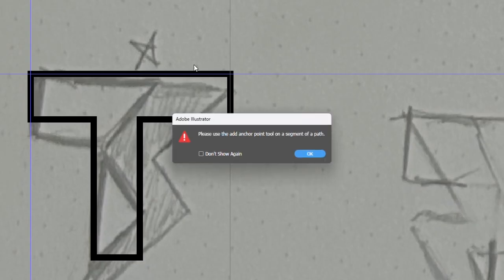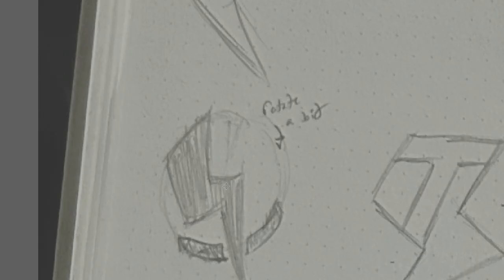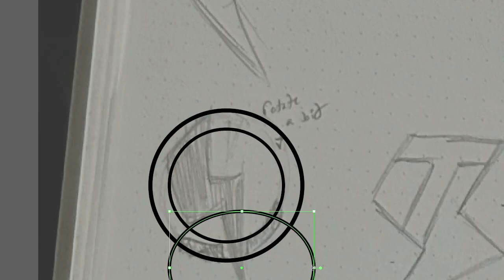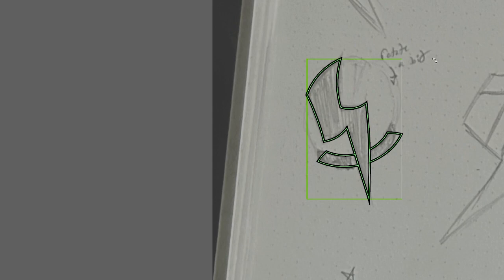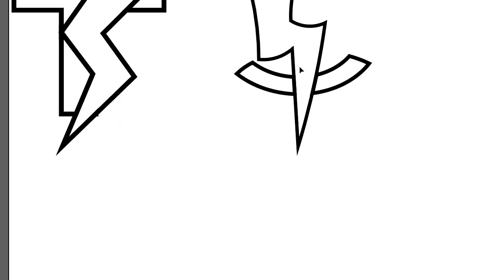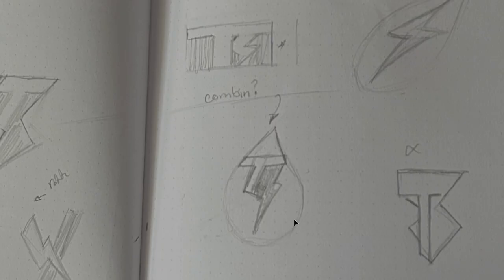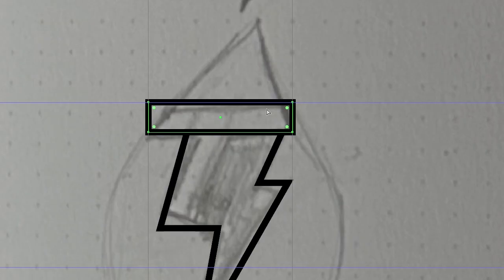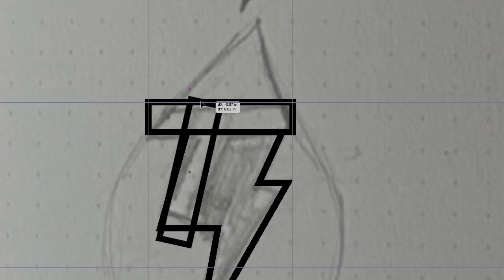sketch to vector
Part 3 of this series of making a practice brand, in this video we are just turning our sketch into a vector image, using adobe illustrator. Hope you are enjoying these videos and have a great day!